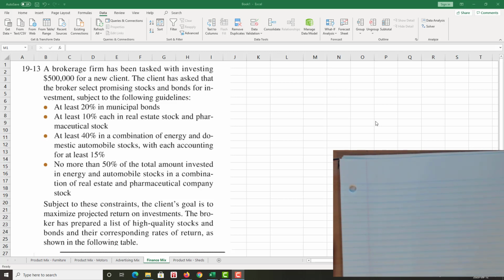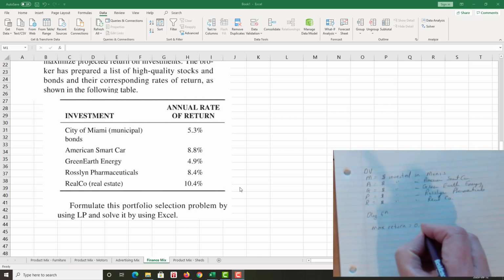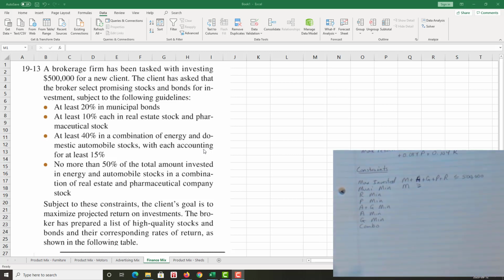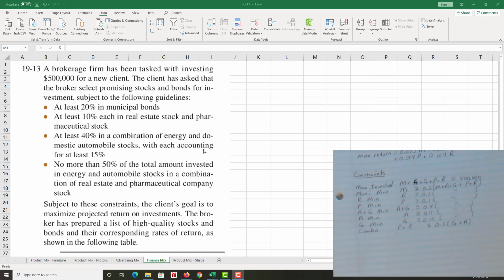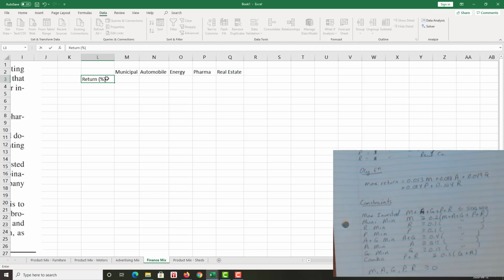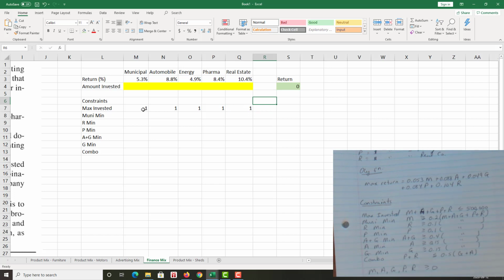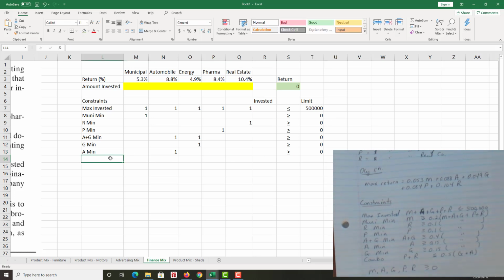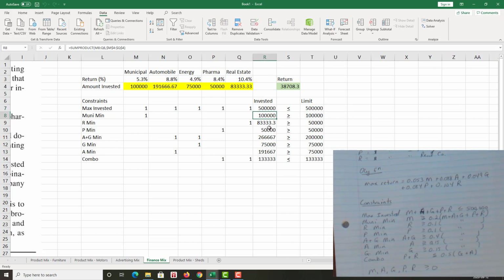MGTS 113 - Unit 8 - LP Excel Based Example - Optimal Portfolio Allocation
Using linear programming to determine the optimal mix of investments in a portfolio.  We work completely through a simple portfolio allocation problem including mathematical formulation and deriving the optimal solution using Excel.